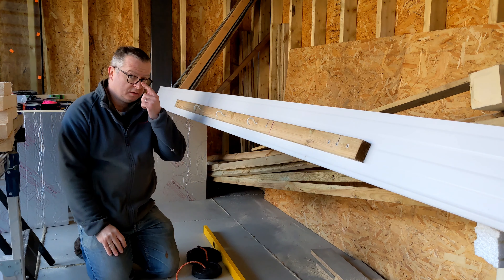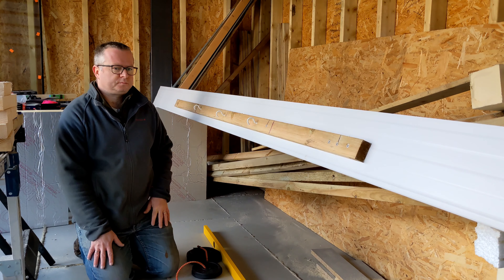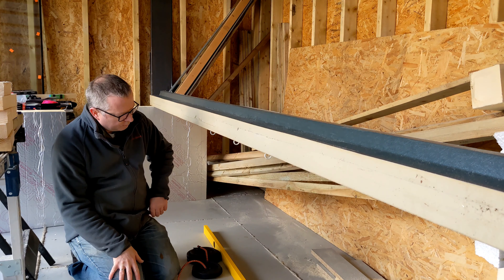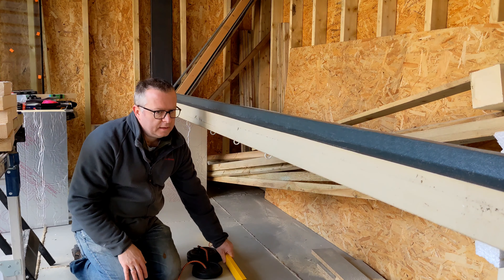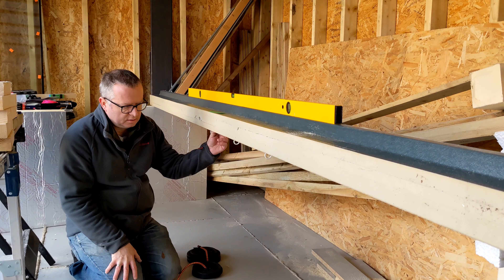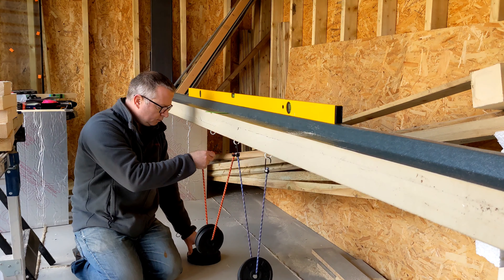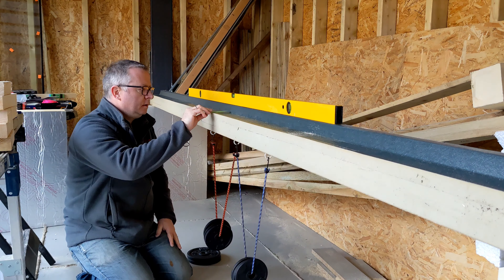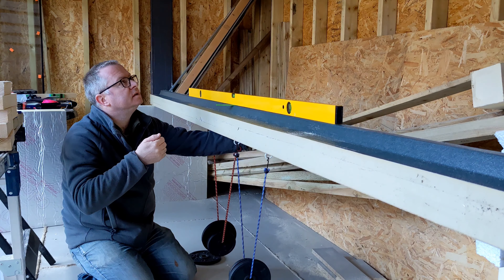Garden Room Build - Week 32: Ep 54: Testing Insulated Roofing panels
In this video I rig up a section of the insulated roofing panel and test whether or not it will be able to carry the weight of a double battens, and plasterboard and plaster hanging underneath. I am testing for the deflection and also if the internal metal sheet will de-laminate from the insulation its glued to.